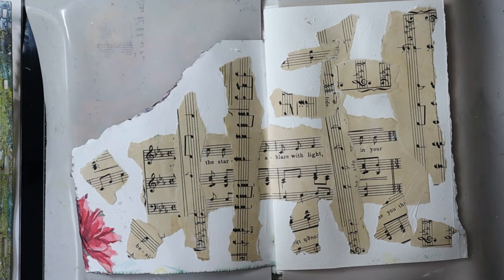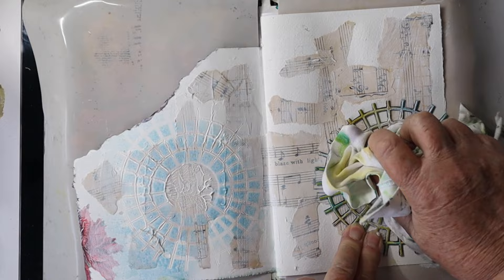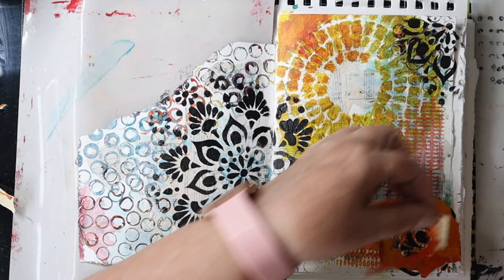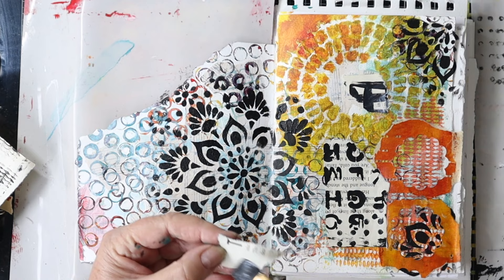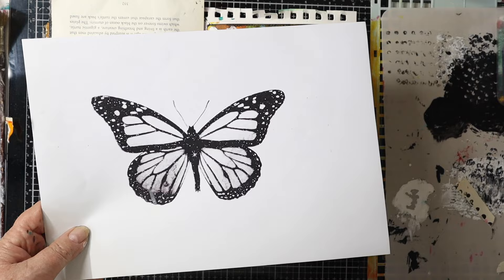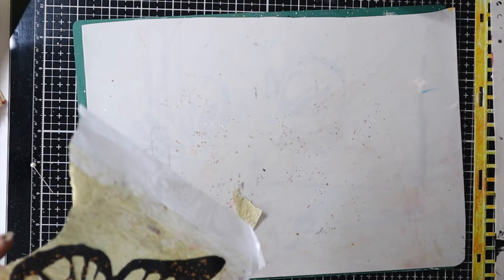JUNK JOURNAL JANUARY Mixed Media Art Journal Page Day 14 PATTERN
Welcome to day 14 of junkjournaljanuary2024 junkjournaljanuary .The prompt is PATTERN and I'm creating a new page using household items to create patterns on a background made from the 3 colours on my palette.

This challenge is hosted by @megjournals .

acrylic paint - various brands
gesso white & black - various brands
Chromacryl texture paste
Ranger distress inks & crayons, Tumbled Glass & Evergreen Bough
Tonic Mixed Media glass mat
Jo Sonja acrylic flow paint
stencil brush from the cheap shop
Liquitex matte gel medium
Liquitex matte liquid painting medium
flat paint brush, round paint brush, fan paint brush
Monte Marte water soluble crayon
Faber Castell Gelato water soluble crayon
Derwent Inktense Blocks
Kuretake watercolour paints
Stabilo All pencil
Art Spectrum artist ink
Liquitex artist ink
Book pages & music sheets
Water